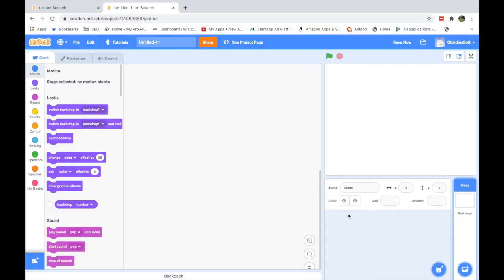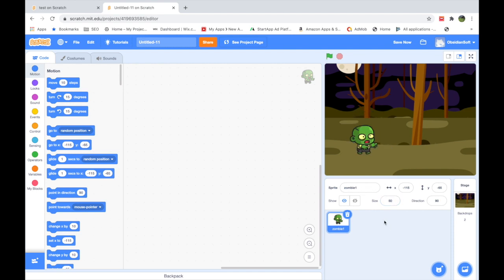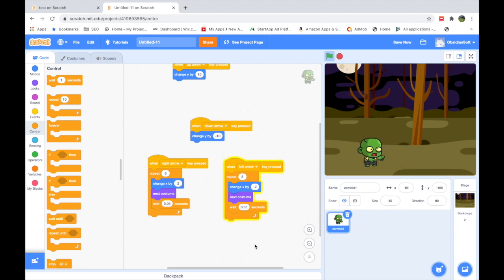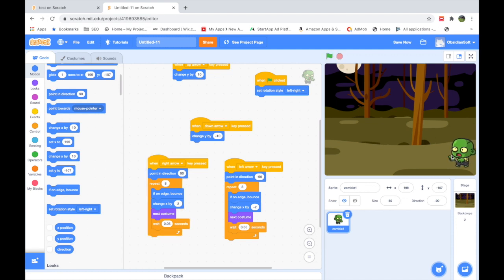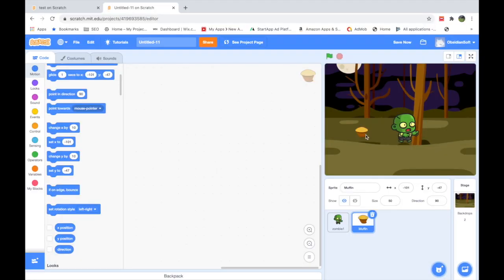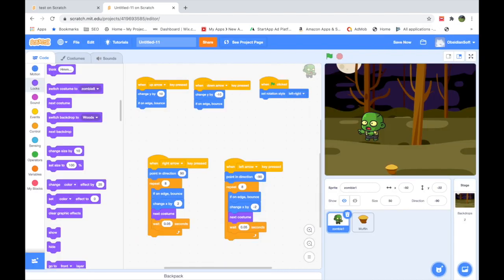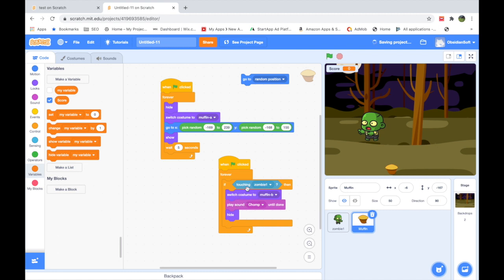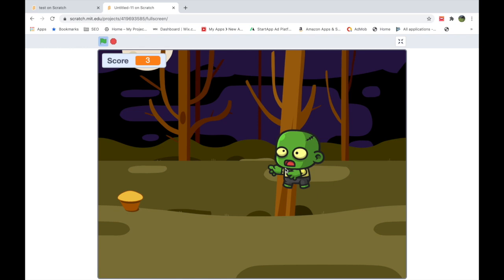Coding for Beginners - Class 6 | Zombie Chase Game in Scratch (English)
In this video, I have explained how to make a simple chase game in Scratch. I have used my own sprite in this game and I have also explained how you can upload images to Scratch. The chase game also has a score variable being maintained.

You can add music to the game and also levels. Have a look at this version of the chase game to get an idea of how you can make a game more interesting :)

Happy Coding 😊.